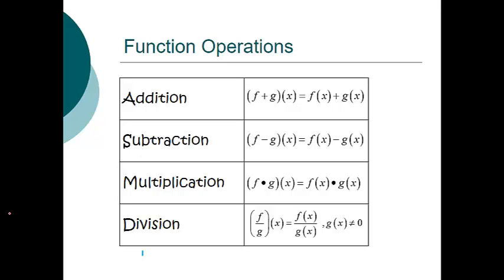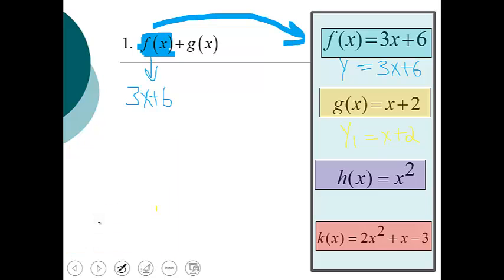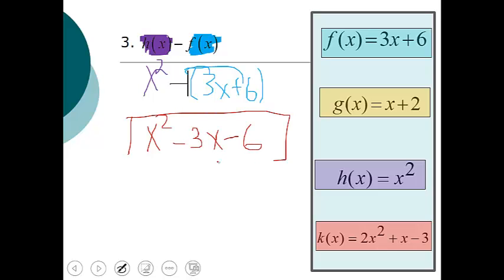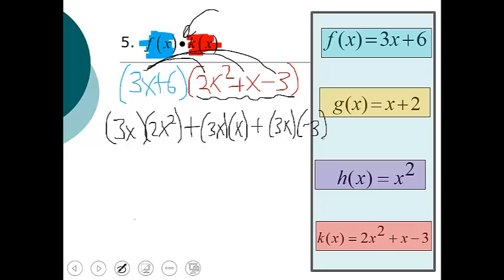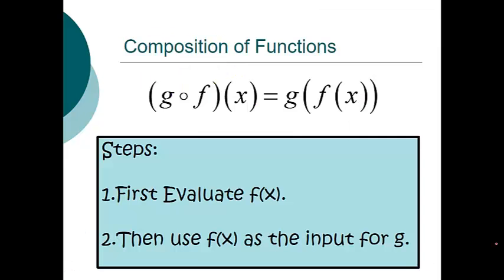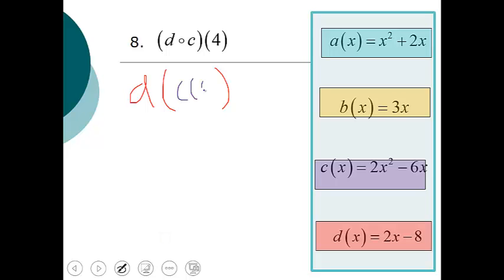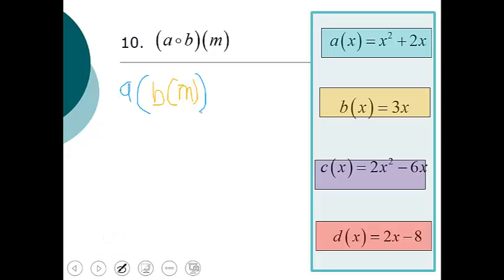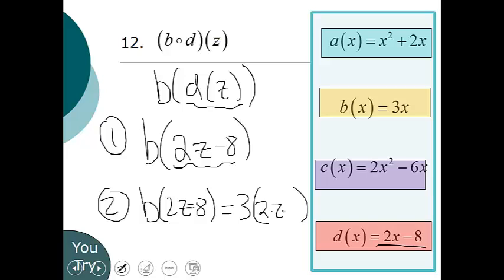Composition of Functions